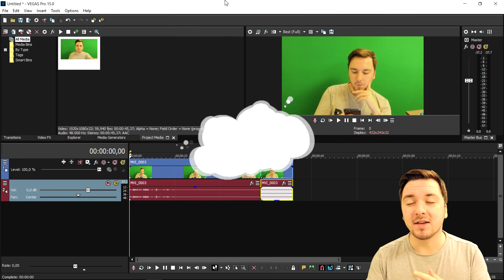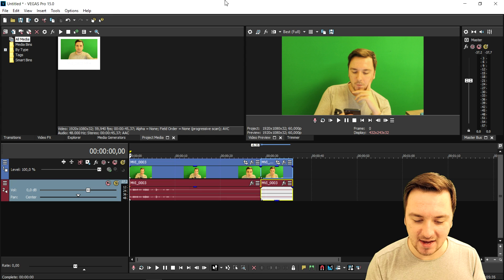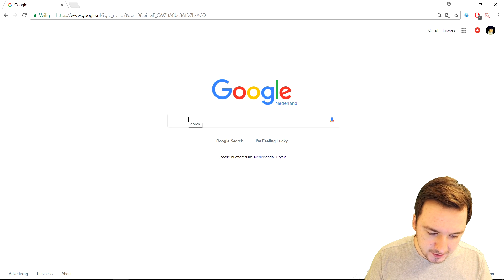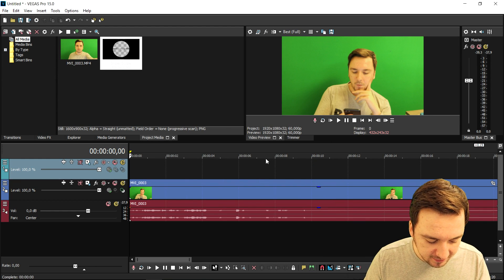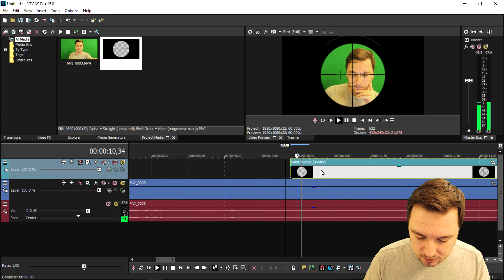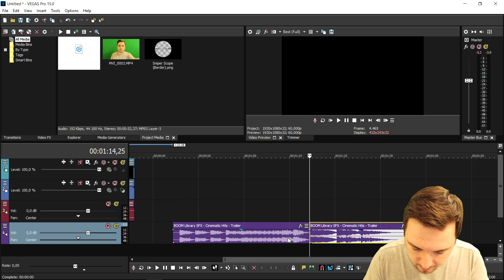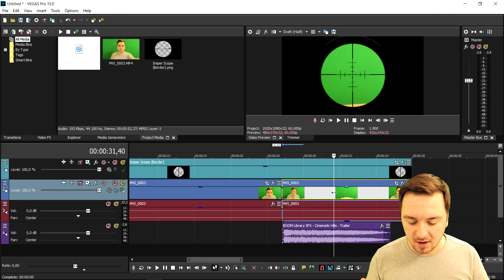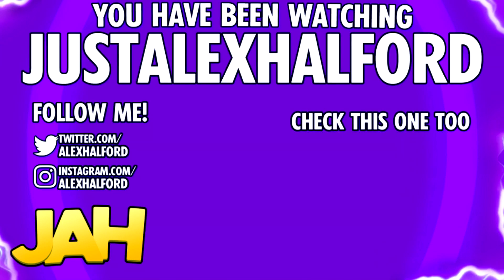Vegas Pro 15: How To Make A Sniper Scope Effect - Tutorial #239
- - Vegas 15! It finally released! In this video I'll be showing you how to make a sniper scope effect. I use the video editing software called VEGAS Pro 15 as my main video editing program. You can use Final Cut, iMovie, and more.
- Always Ready!